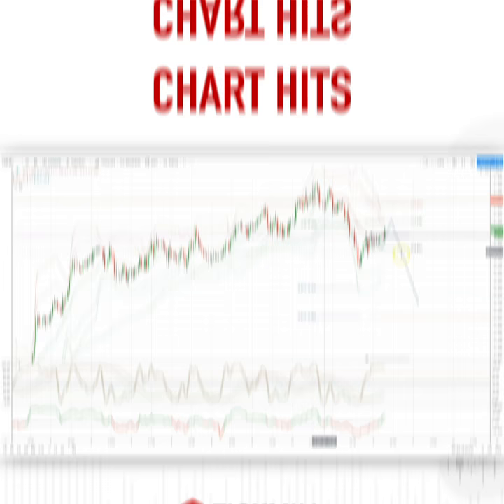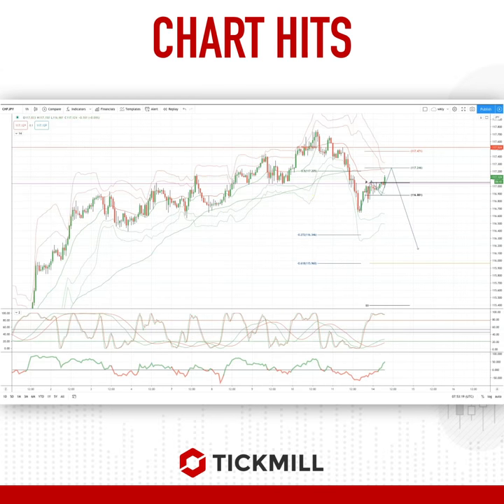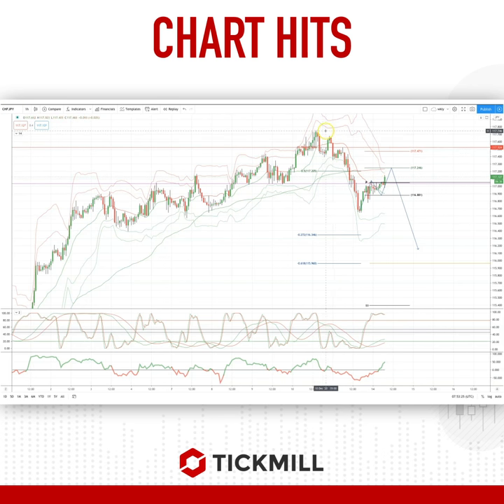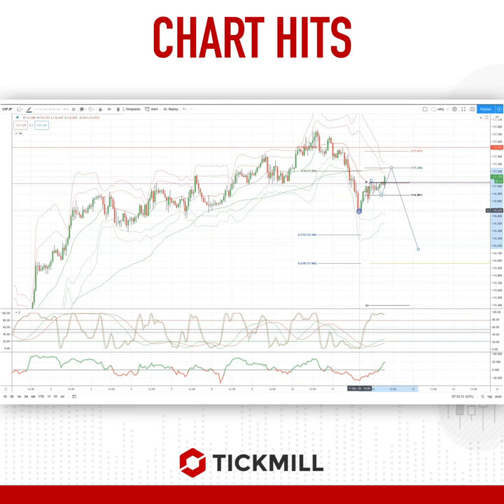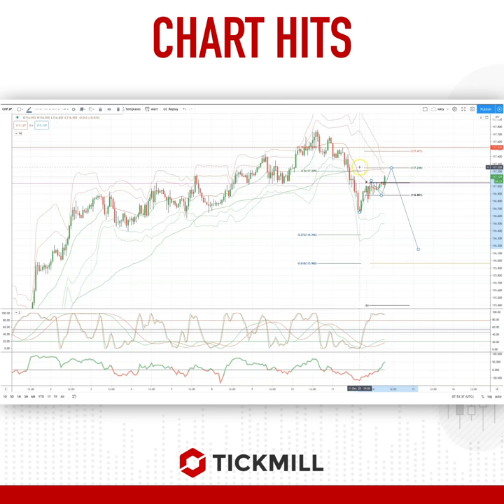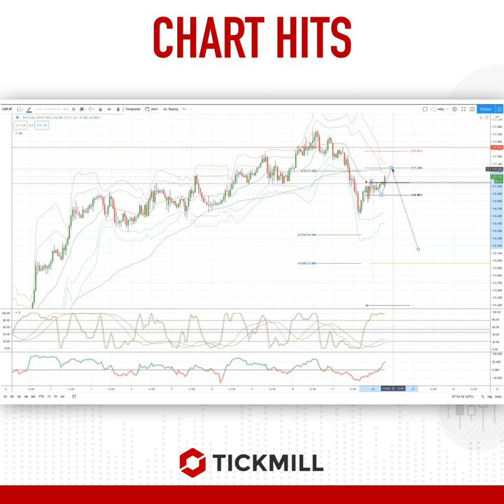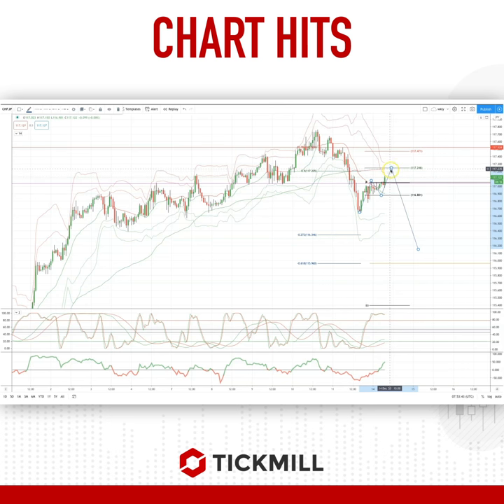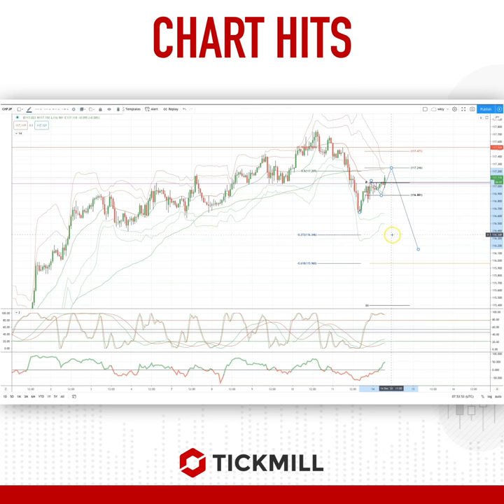Today's Tickmill Chart Hit for the CHFJPY is here!